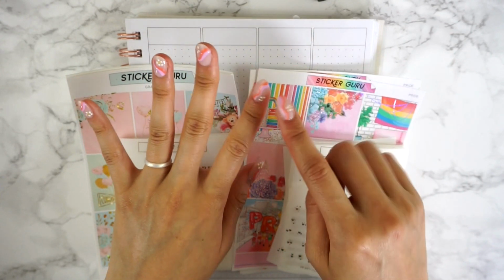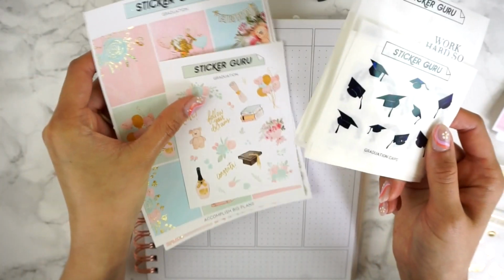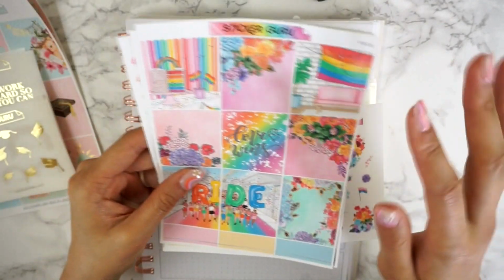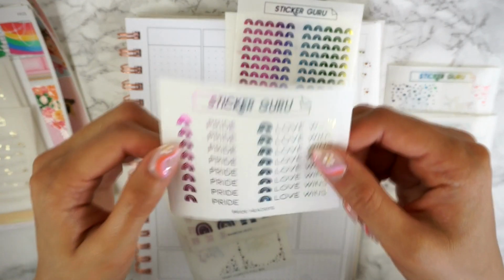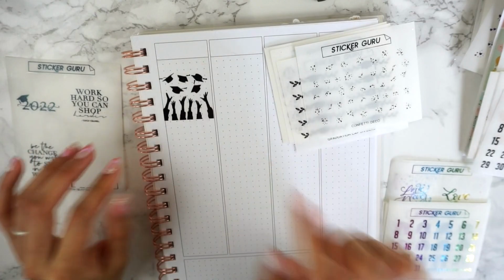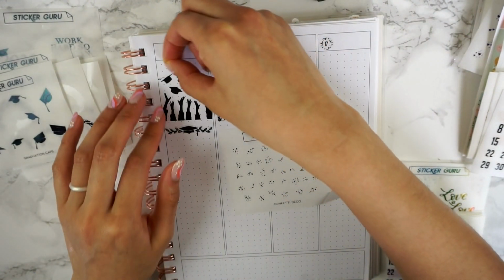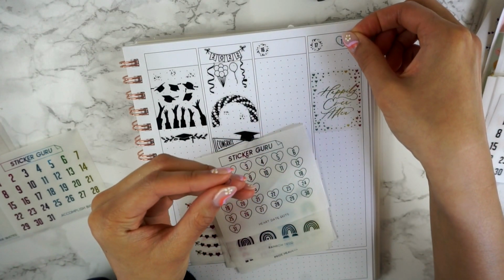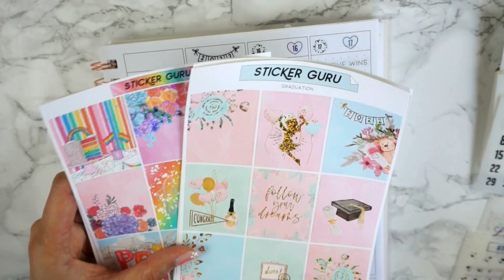Let's talk $2 TUES - GRADUATION & PRIDE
Hi Sticker Guru fam! This week, we're doing TWO collections for $2 Tuesday! Celebrate graduation and Pride with our new foiled stickers. I'm definitely team rainbow for Pride and team black holo for Graduation. Which foil colors are your fave? x Lucy

Our Amazon Planner Faves
Our YouTube Camera Equipment